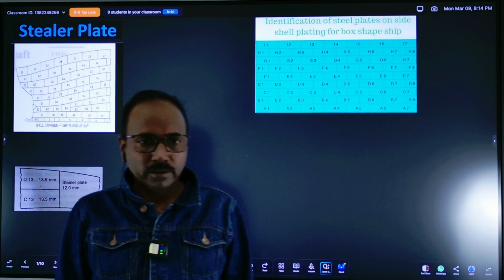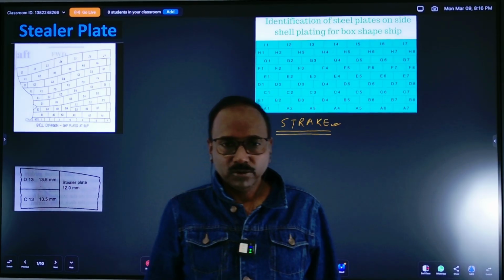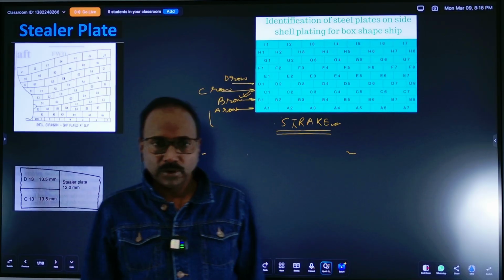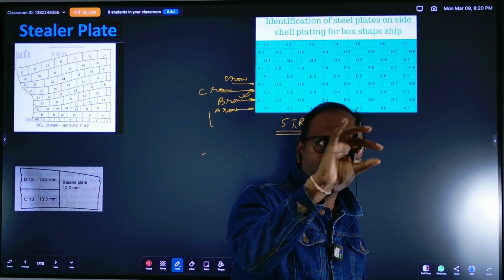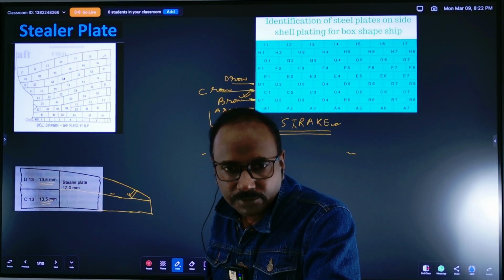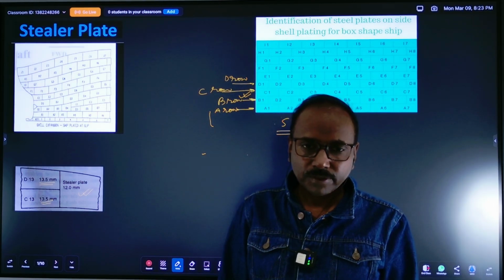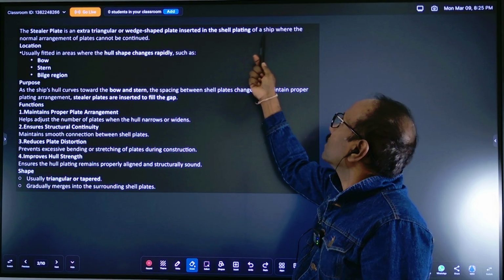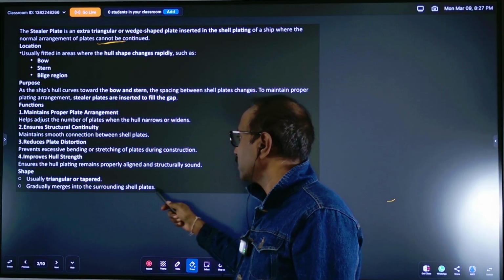Ship's construction//Stealer Plate//Let's learn together!!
Stealer Plate